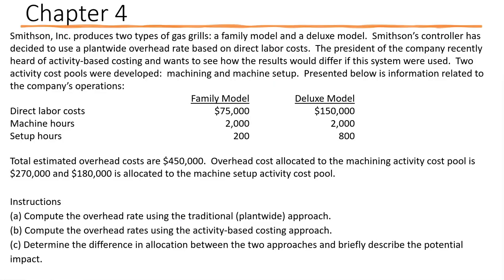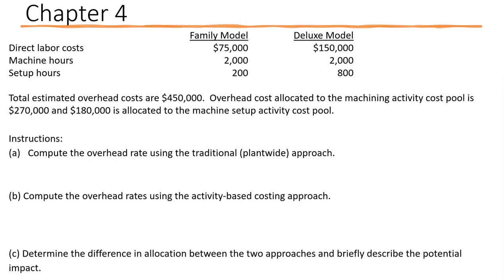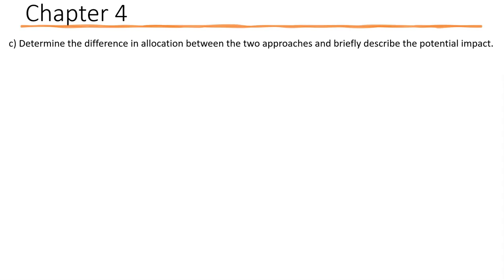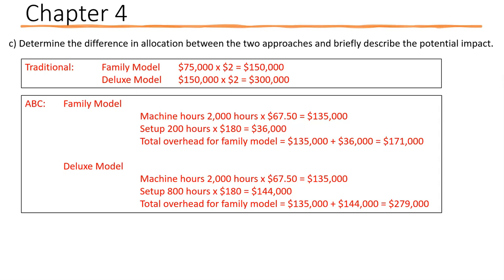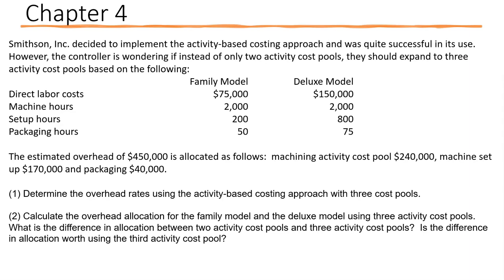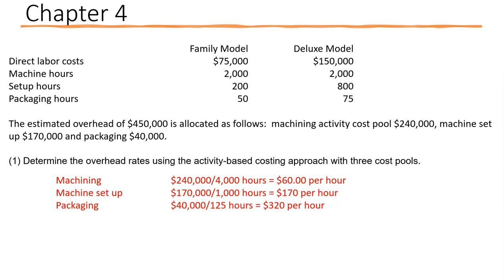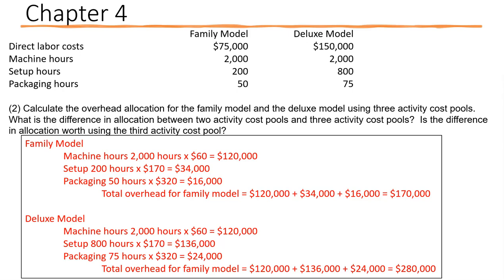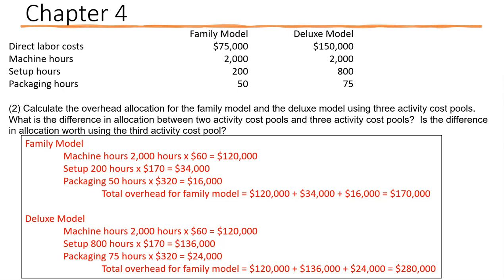ACC102 C4 Challenge Ex SP2026